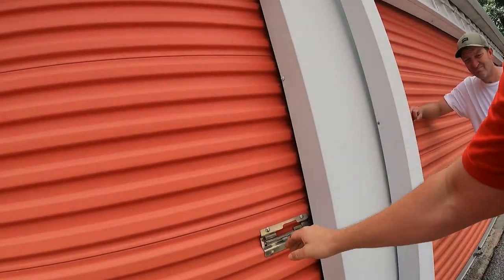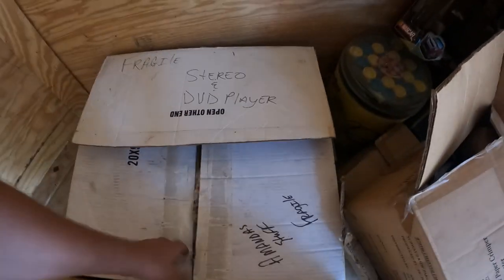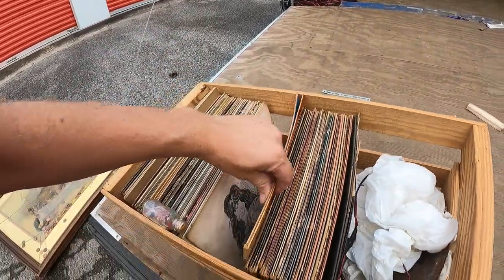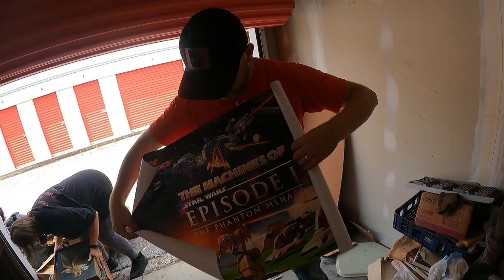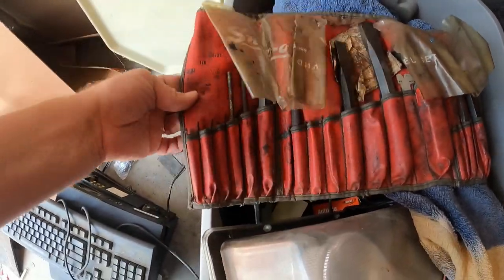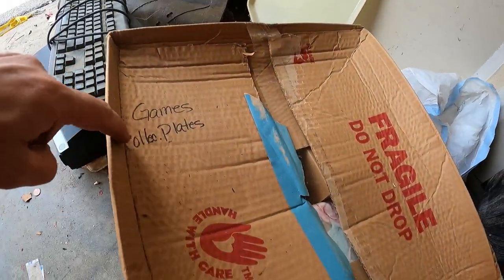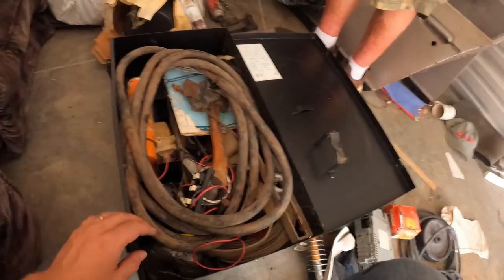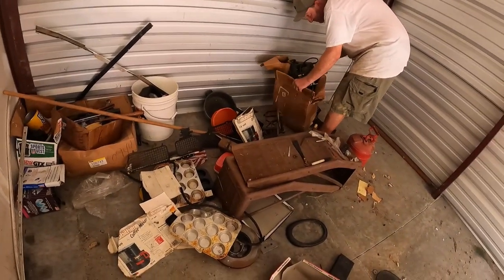I Bought an Abandoned Storage Unit for $0.00 and Found Crates of Classic Rock Vinyl. Unbelievable!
Can you believe I got a 10' x 20' storage unit for free and it had classic vinyl rock records, snap on tools, and more hidden treasures in it. It don't get no better. Watch and see if there is a catch to it being free.